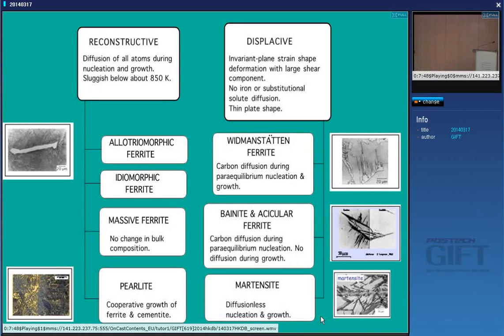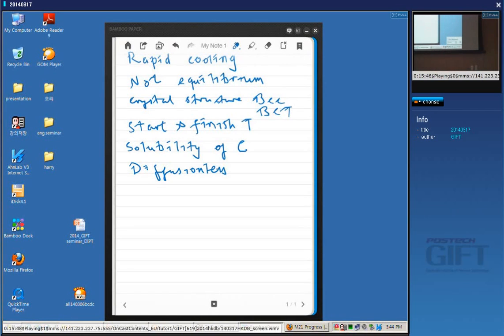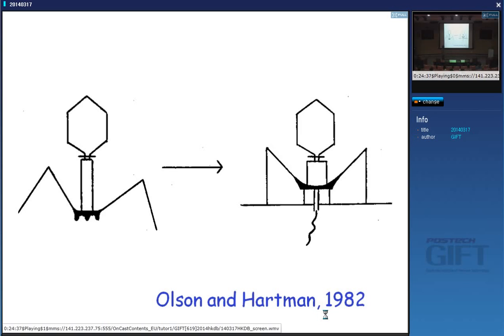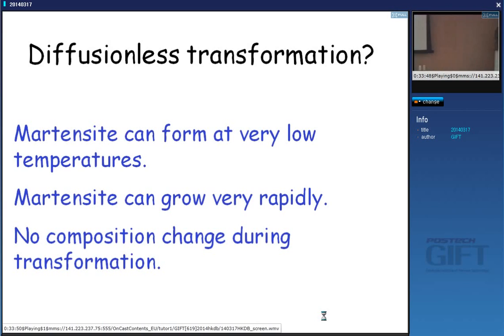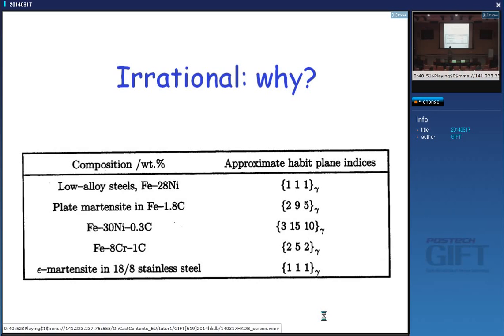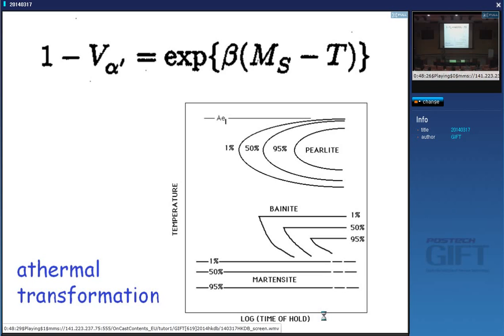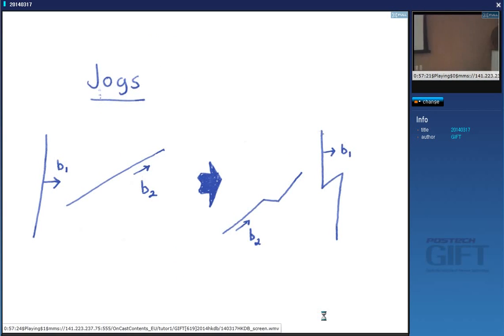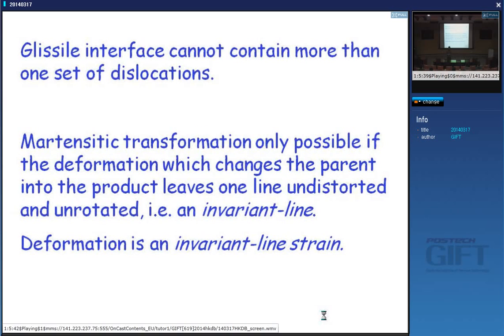Phase transformations in steels 1, 2014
A series of lectures on solid-state phase transformations in steel, given at POSTECH, by Professor H. K. D. H. Bhadeshia. This one summarises the observed characterisitics of martensite, introduces some difficulties and apparent contradictions and then begins to deal with the crystallography of martensitic transformations.